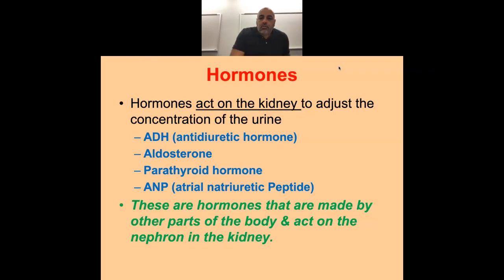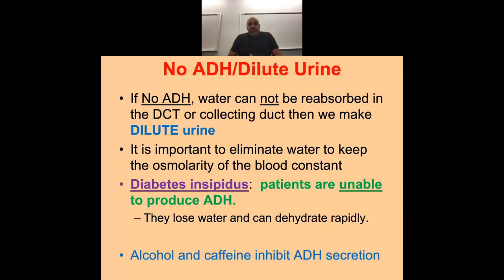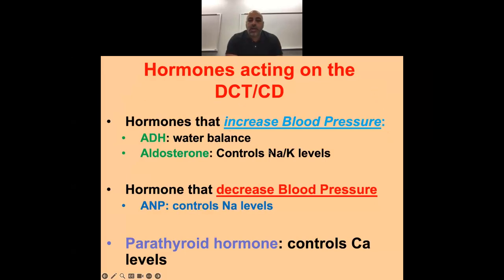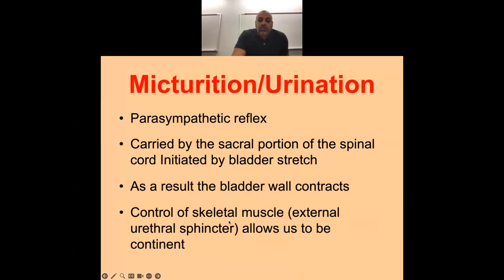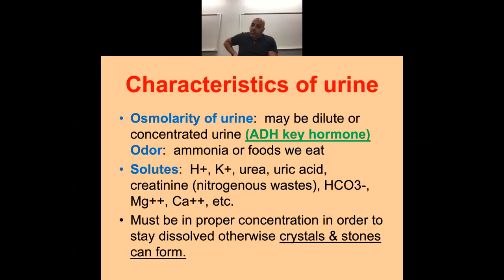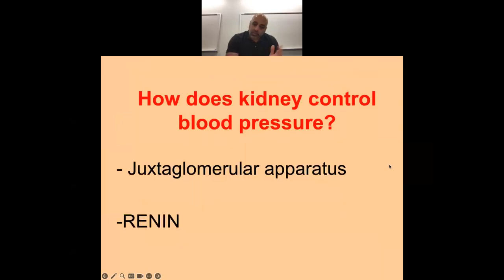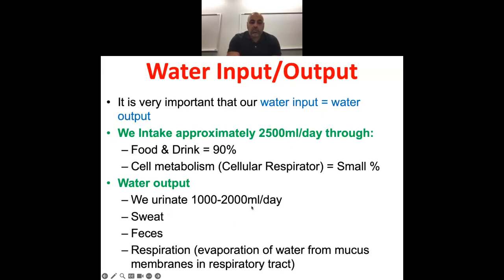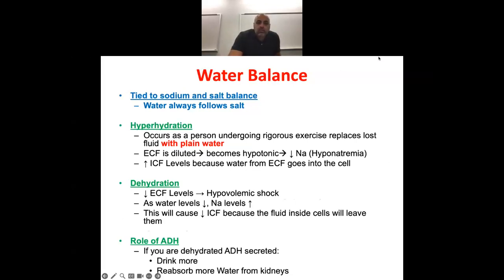Anatomy and Physiology II: Urinary Part 3 and Fluid and Electrolytes Part 1